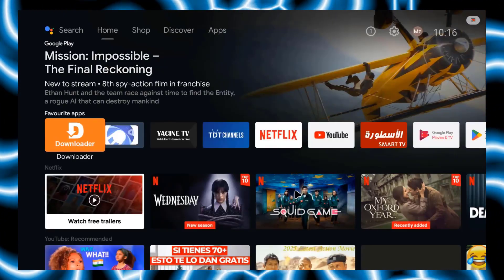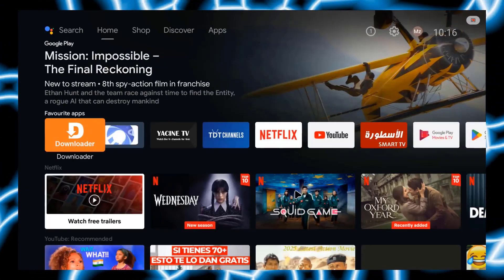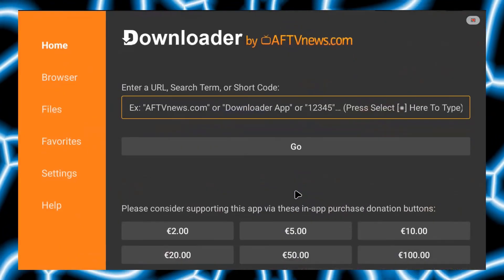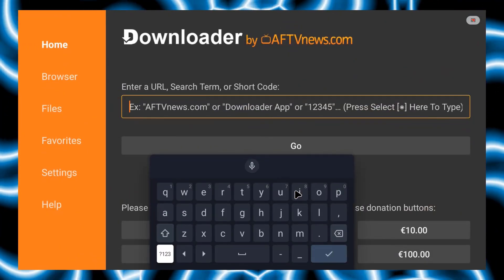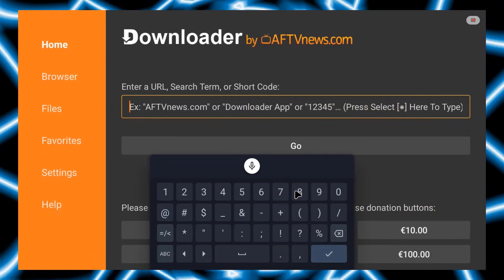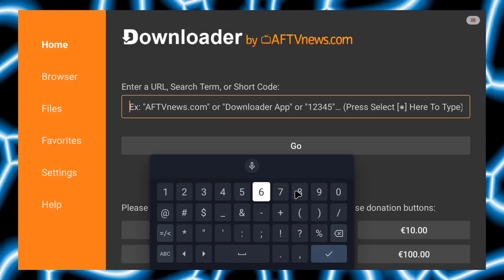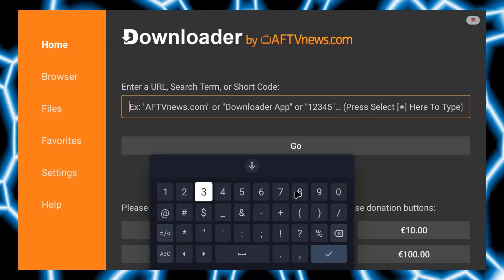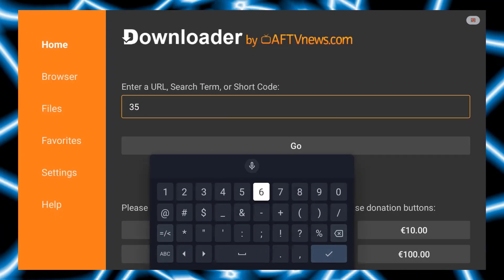Best Kodi Build for Android TV Box Setup and Guide 2026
Looking for the best Kodi setup for your Android TV Box in 2025? In this guide, I’ll show you how to install and customize Frank’s Kodi Build — a clean, fast, and easy-to-use configuration made for streaming addons you legally own or have rights to use.

This build focuses on performance, smooth navigation, and a modern layout that enhances your Kodi experience.
No copyrighted or preloaded content is included — this guide is purely for educational and customization purposes.

💡 What you’ll learn:

How to install Frank’s Kodi Build on Android TV Box (2025)
Best Kodi settings for smooth performance
How to customize the interface, add-ons, and widgets
Tips for keeping Kodi fast and secure

It does not promote or provide access to any copyrighted or illegal content. Kodi is a registered trademark of the XBMC Foundation, and this build is a personal configuration made for lawful streaming.

This video does not show or instruct on installing add-ons or repositories that provide unauthorized copyrighted content. Using Kodi with pirated streams may violate copyright law and YouTube’s policies.